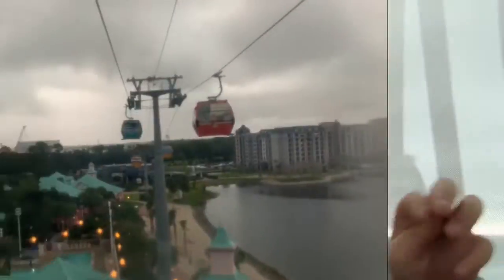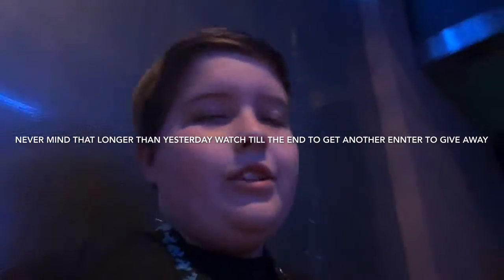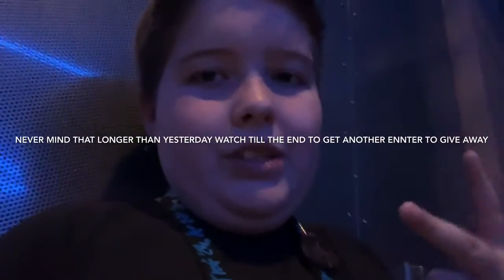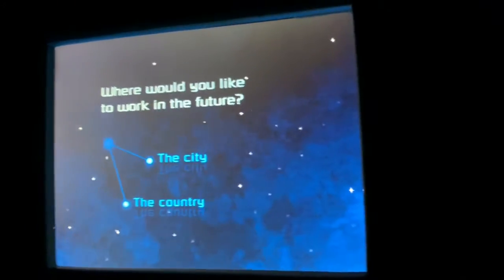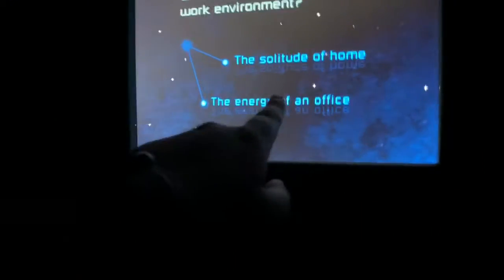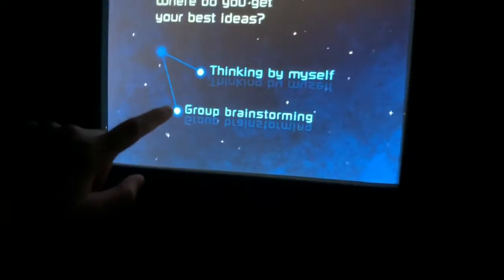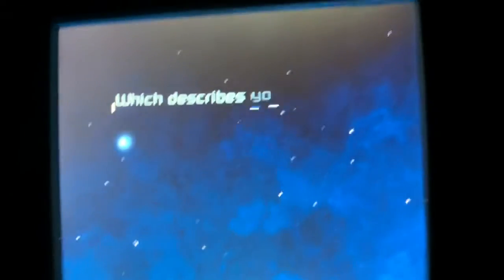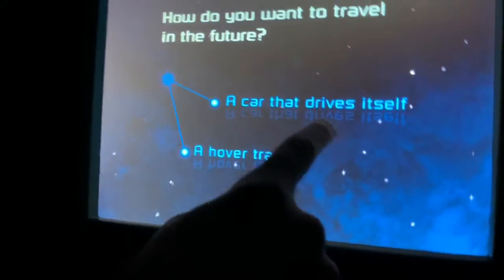Epcot Adventures Disney Day2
Disney day two at Epcot